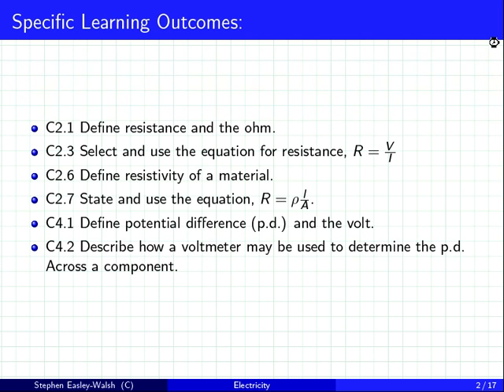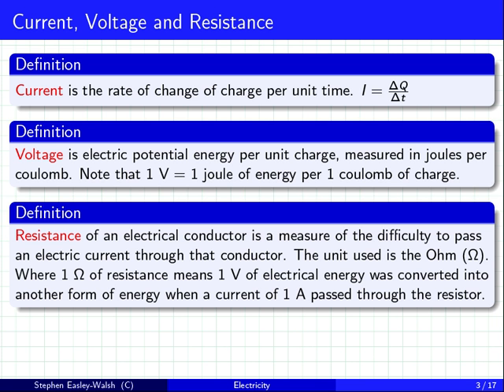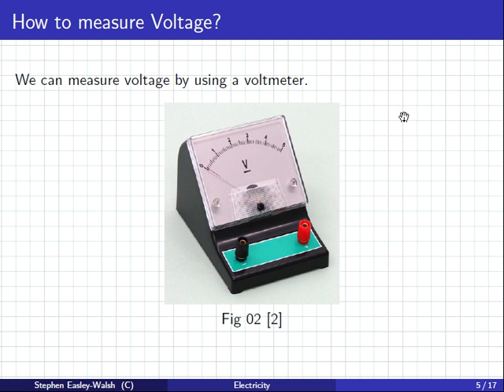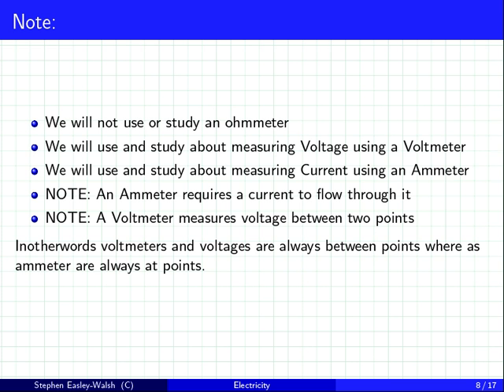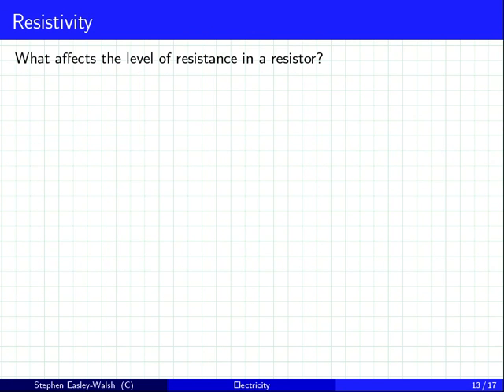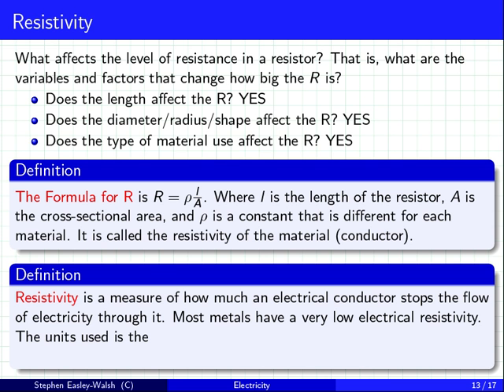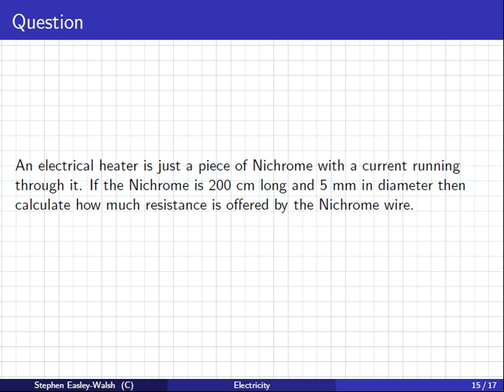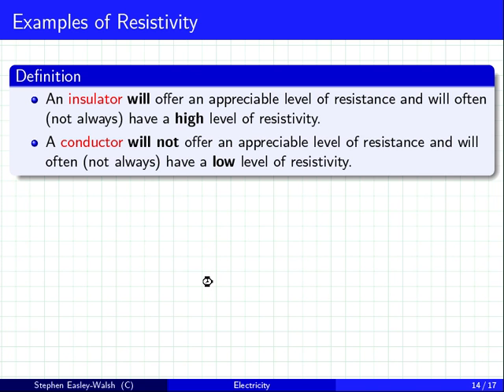Physics | 1920 Intake 2 | Resistance, Resistors and Resistivity | 11-03-2020